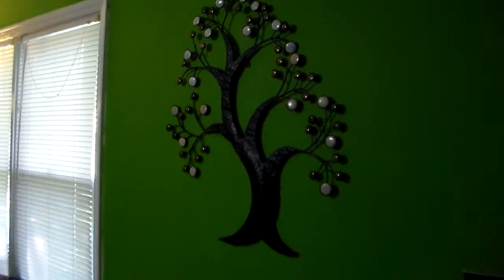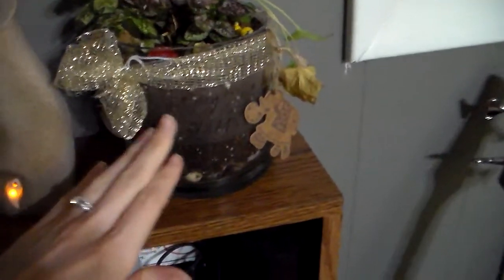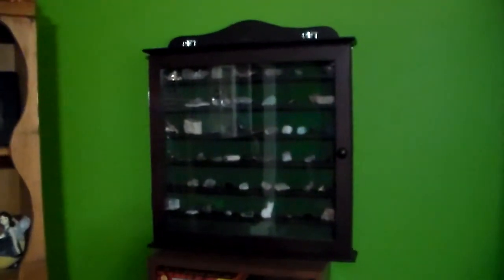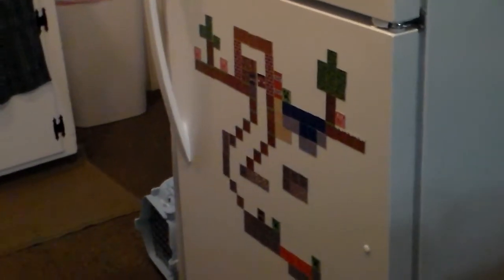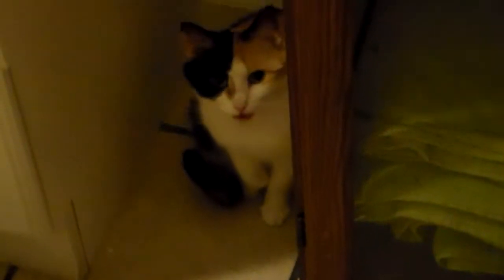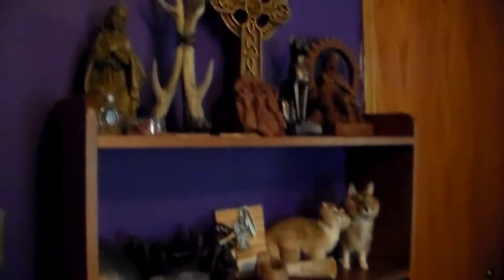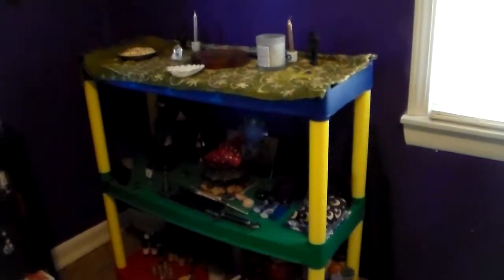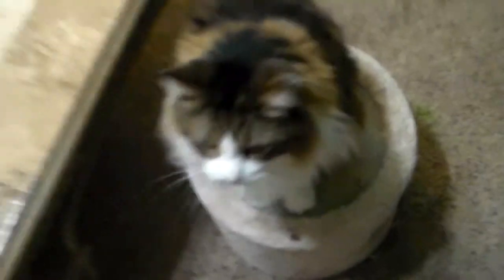New House Tour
I said I'd post it and I have. Just a random fun little tour of my house. I love watching videos like this done by others, so I'm hoping at least some of you will enjoy seeing my living space.
Regrettably, we did have to take Treat up to the shelter today, so this is the last video she'll ever be in. :( I miss her already.